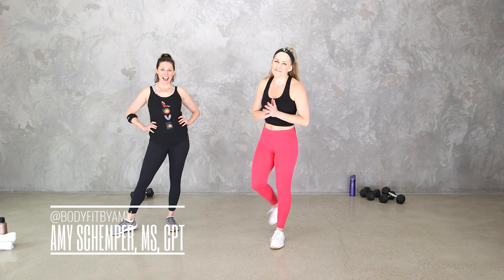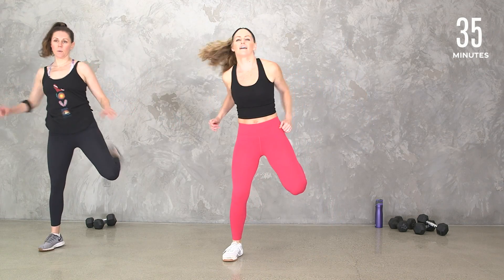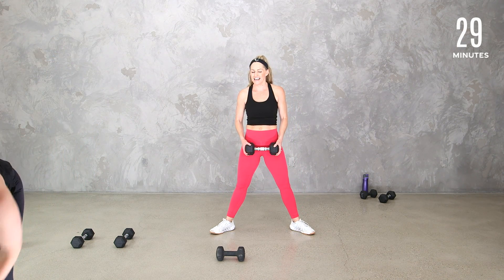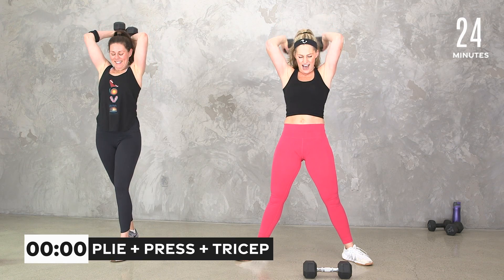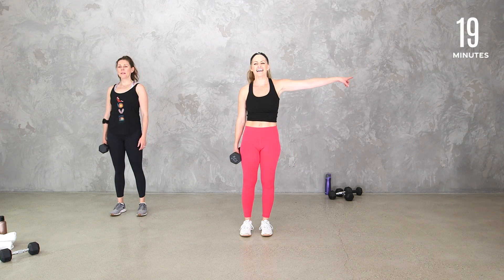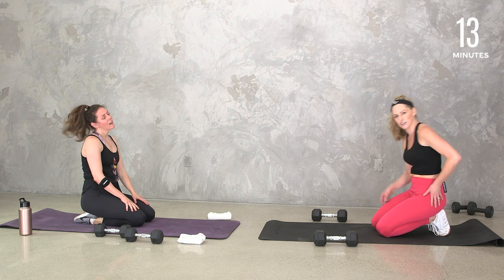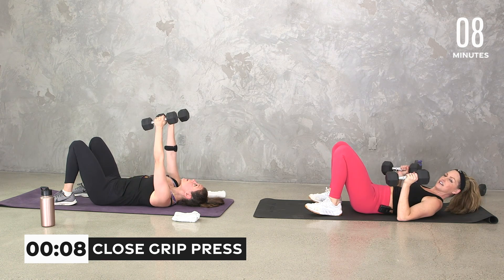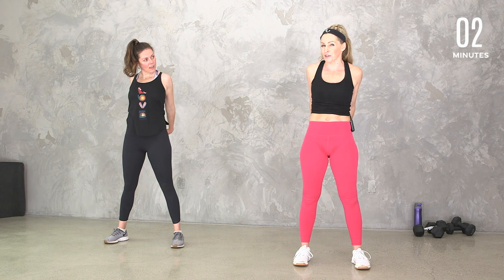40 Minute Remix Monday: Full Body Dumbbell ~ MOVE DAY 16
It’s Day #16 of your MOVE Challenge! Join me as I remix my 2015 Full Body Dumbbell workout, a favorite for many of you and one of my most viewed workouts! Complete with my friend Jacquelyn!

Top: FABLETICS
Leggings: FABLETICS
Shoes: ADIDAS

➡ TODAY’S WORKOUT
0:00 Intro
0:52 Warm Up
6:22 Circuit 1
17:08 Circuit 2
24:35 Circuit 3
35:30 Bonus Move
37:33 Cool Down

AMY